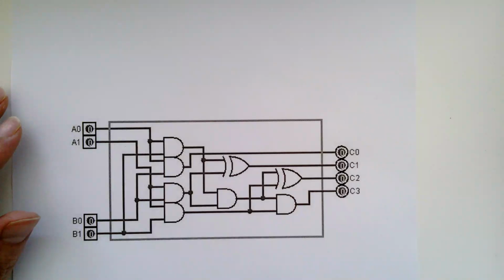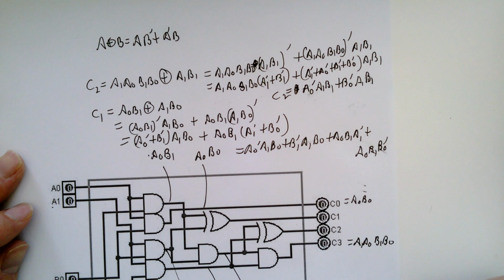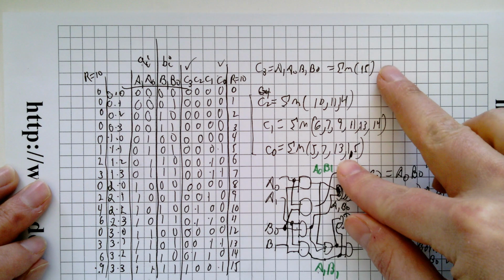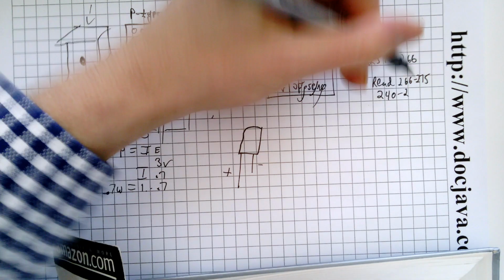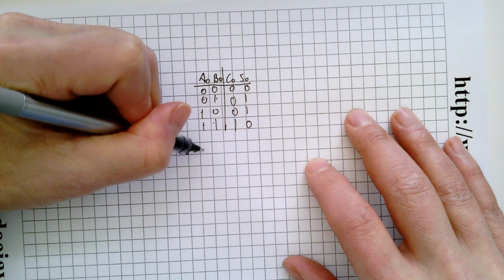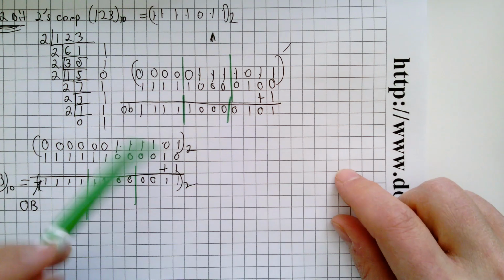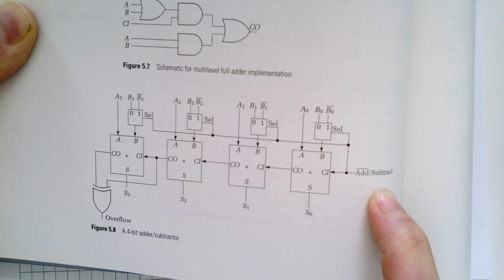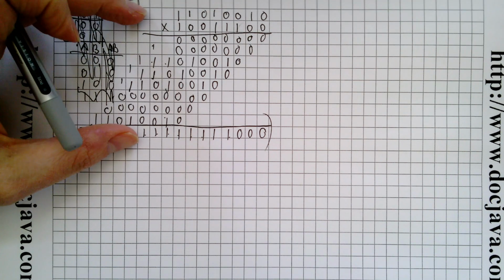IACT20210311 HW7 section 2